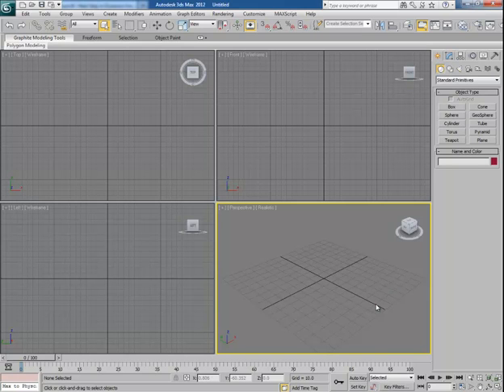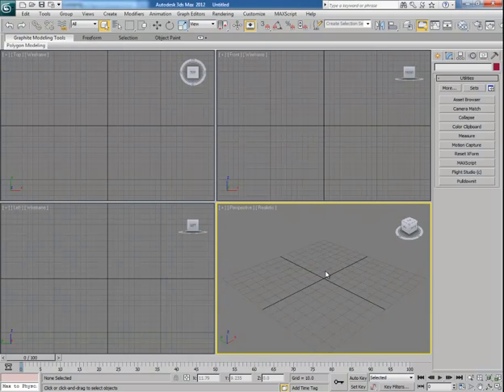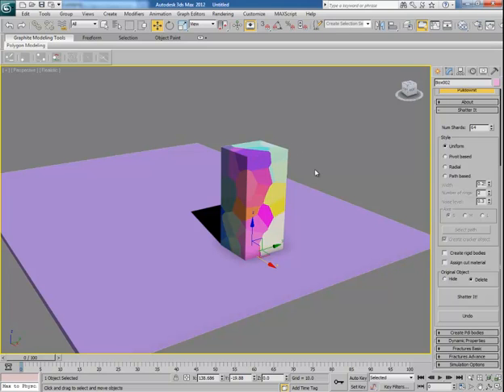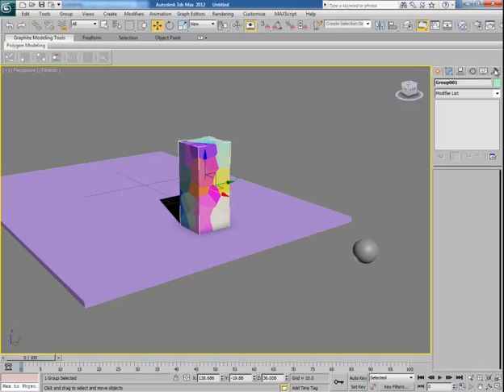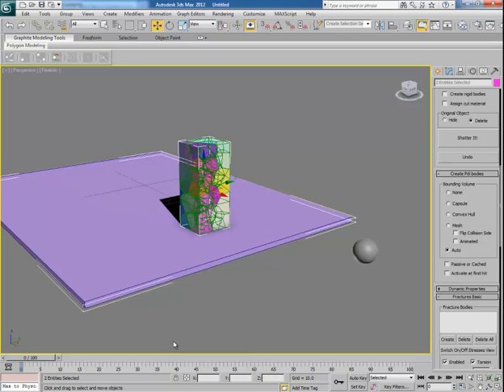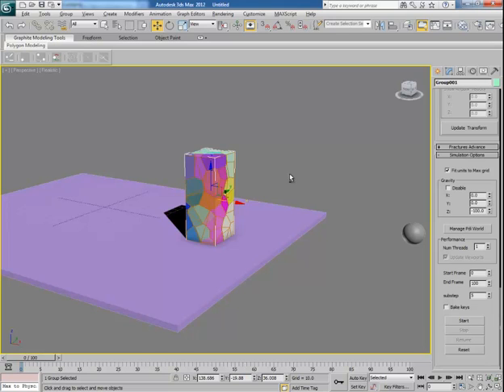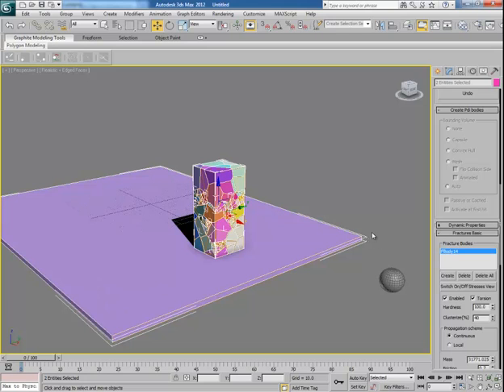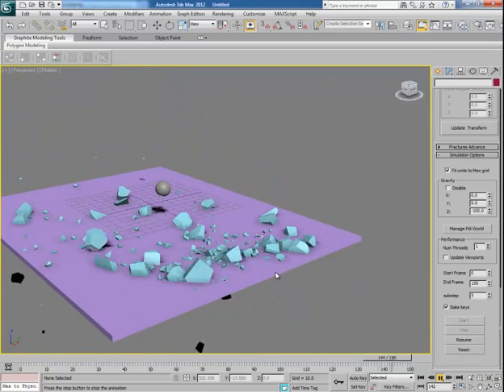Tutorial: Breaking Objects in 3ds Max with PullDownIt - Video 2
Besides being visually engaging, destroying objects in 3D is a ton of fun. Thanks to numerous advancements in tools and technology, it's now easier (and cheaper) then ever to destroy stuff digitally.

In today's tutorial, Chandan Kumar will introduce you to "PullDownIt", an up and coming dynamic based fracture plugin for 3D Studio Max and serious competitor to the popular Rayfire plugin. Chandan will walk you through three practical examples while giving you an overview of the plugins capabilities and the workflow he uses to break stuff! Click through to get started!